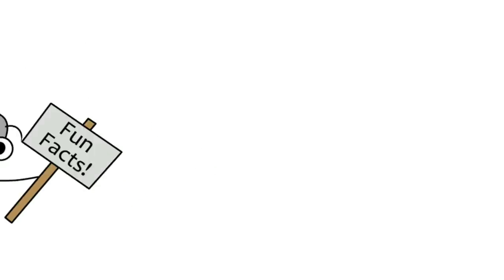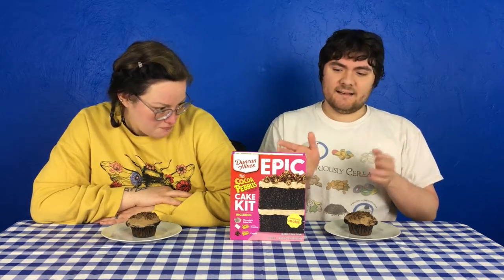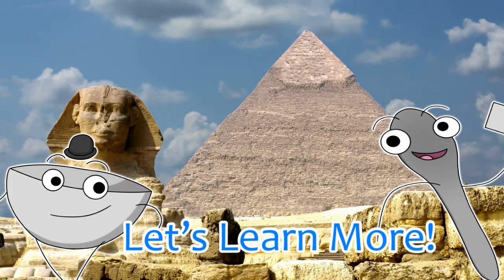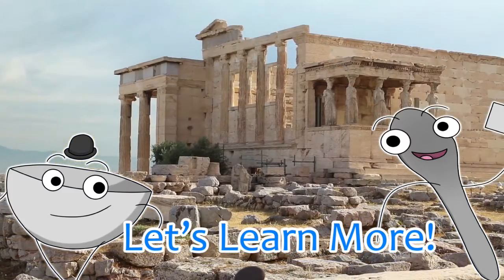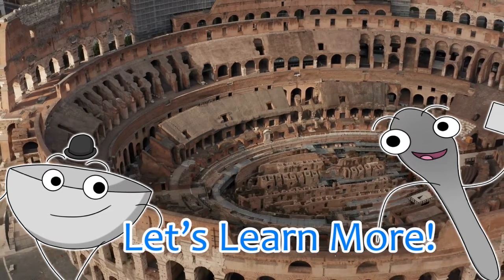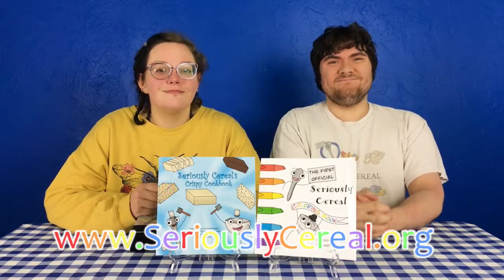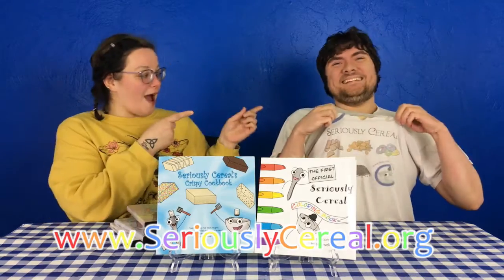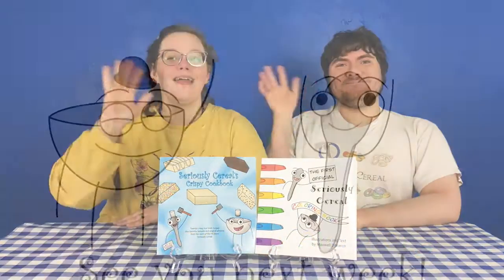Cocoa Pebbles Cake Review | Seriously (Sorta) Cereal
It's Cocoa Pebbles' turn to go through a chocolate-y cupcake conversion! But with how hard it can be to capture a specific chocolate treat's flavor, will Brianne and Maxwell find these cakes worthy of bearing the Cocoa Pebbles title?

Mr. Roger's Neighborhood meets Blue's Clues in this family-friendly, educational weekly show that strives to make nutrition fun with cereal! More than 90% of all American households start their day with cereal but what should kids (and parents) know about this ten billion dollar industry?

Meet dedicated and earnest host Maxwell DiMarco as he's joined by his sister and his moms to explore the quirky, wacky and always-interesting world of cereal. And don't miss mascots Spoony and Bowler or the great Seriously Cereal blogs and merch the official website for this awesome 501(c)3 volunteer-run nonprofit show.